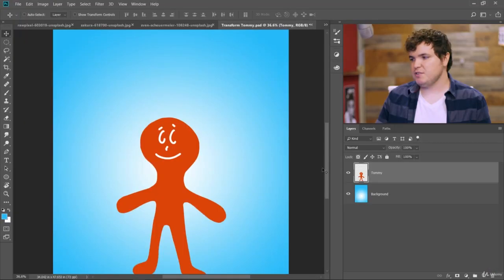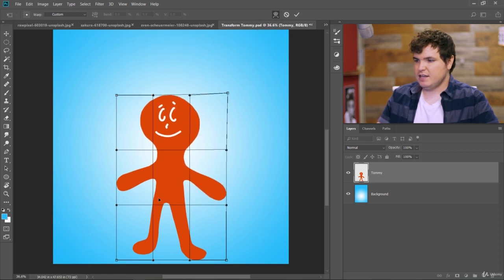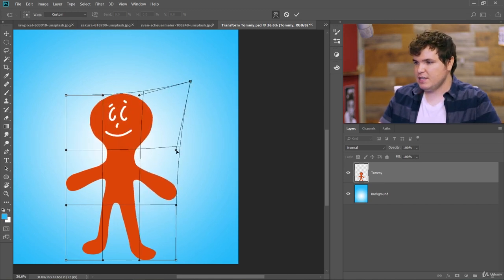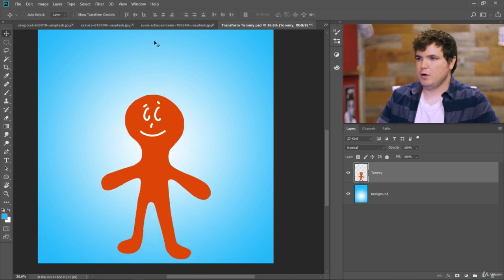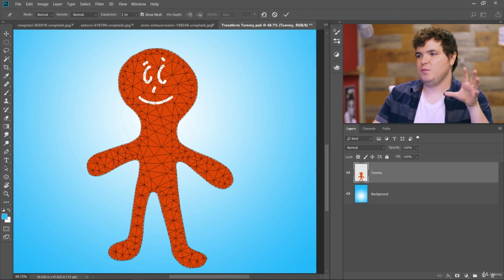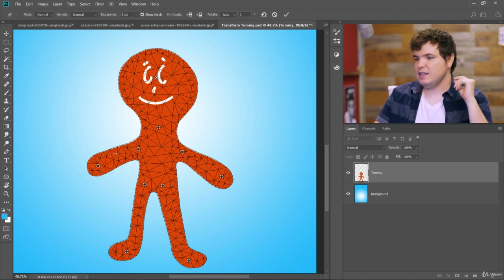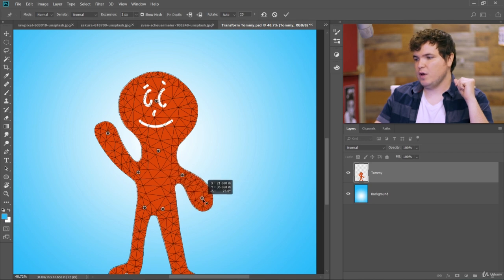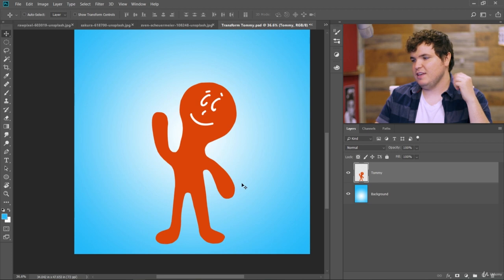9. Adjusting Composition | 2. Warp | Technical Warna